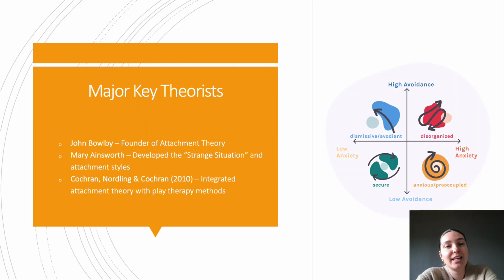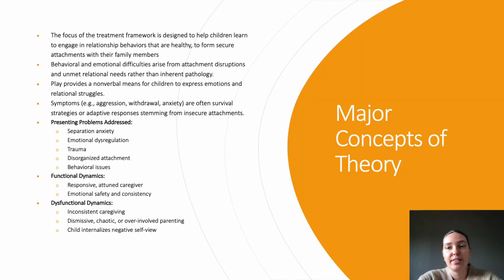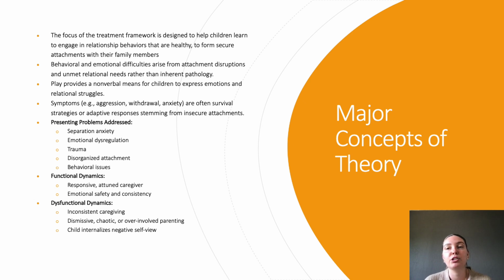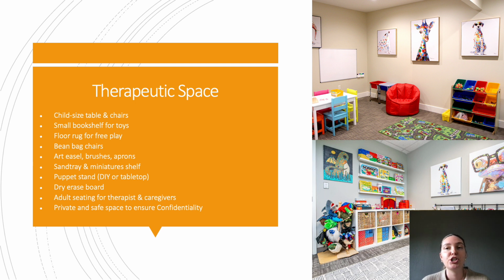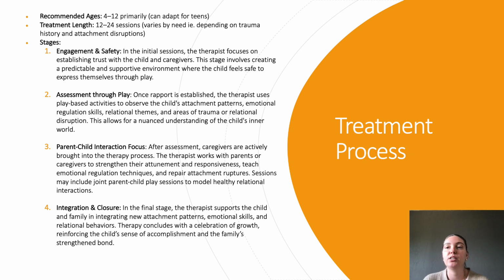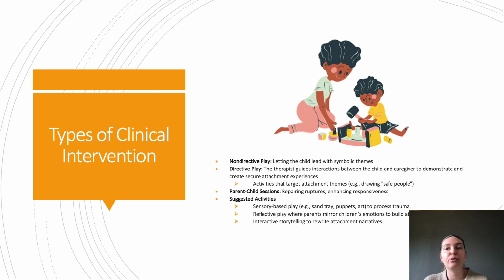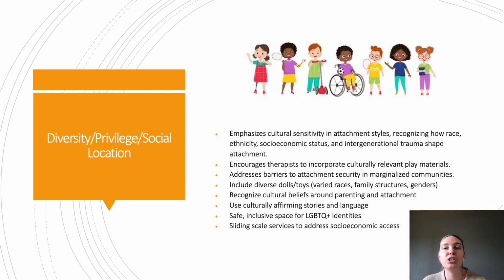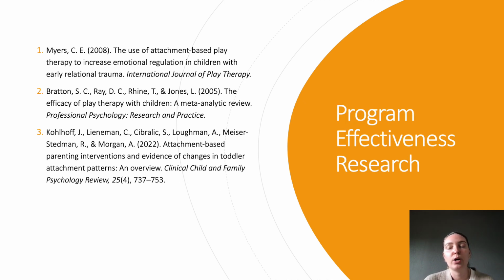Attachment Based Play Therapy Competency Project